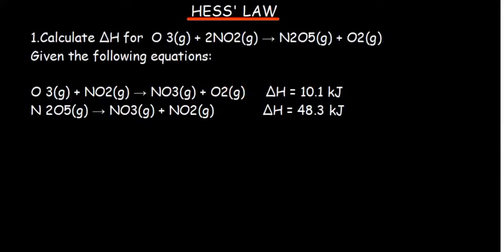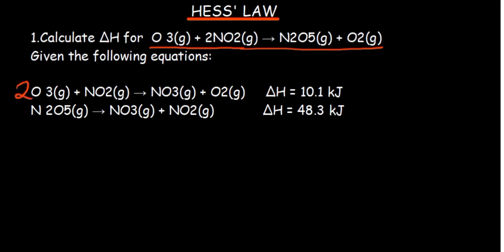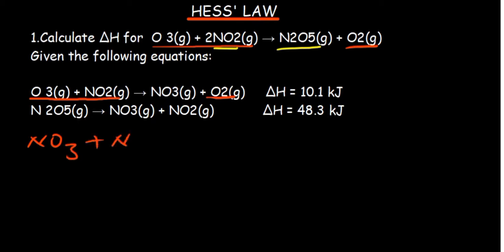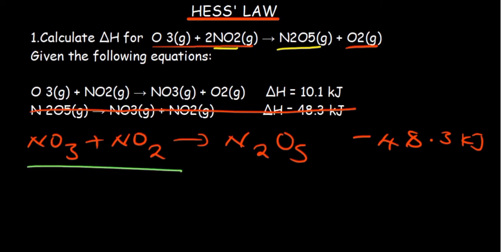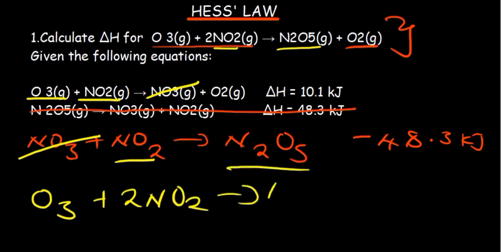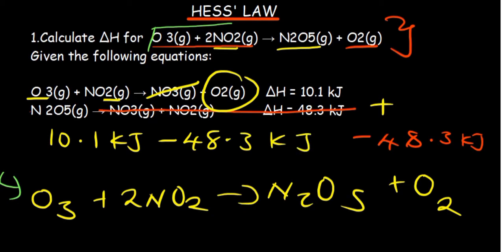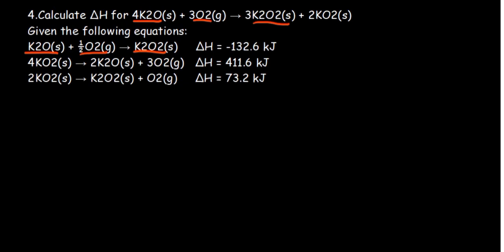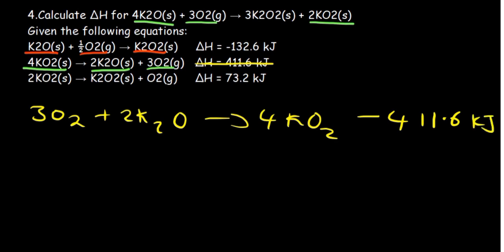Hess's Law Basic Introduction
In this chemistry video we go over Hess's Law Basic Introduction with practice problems.